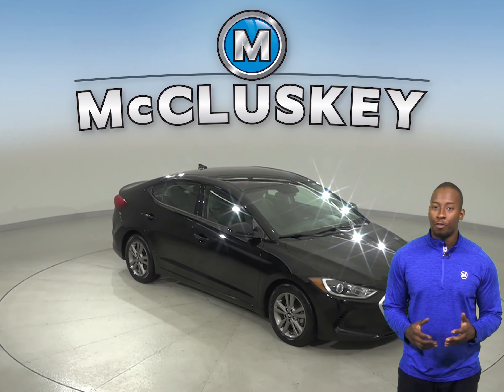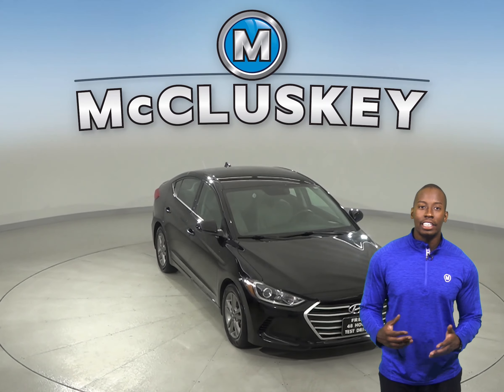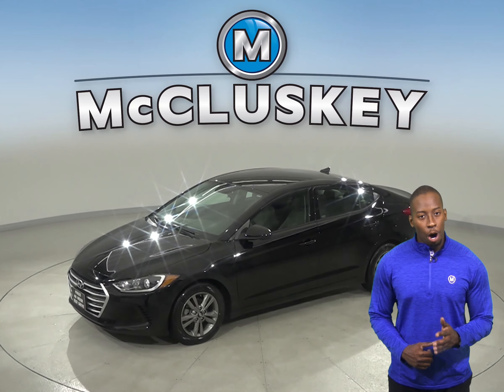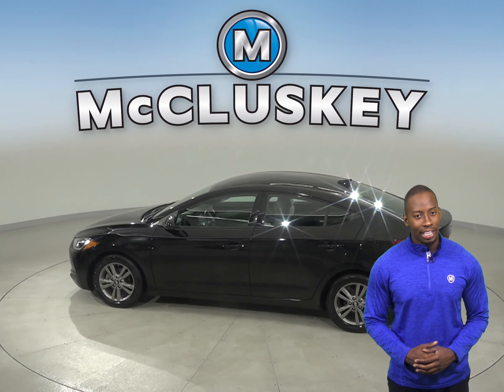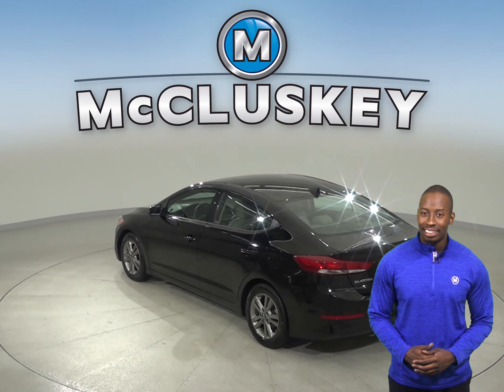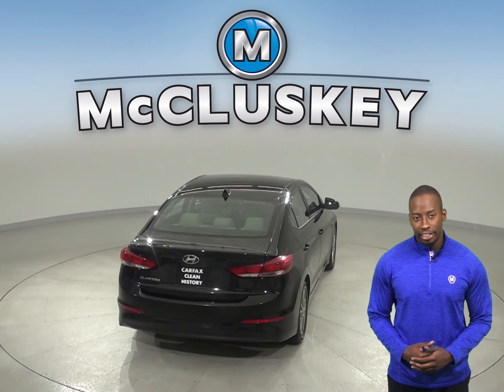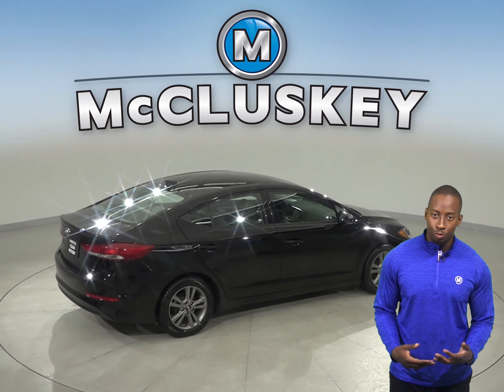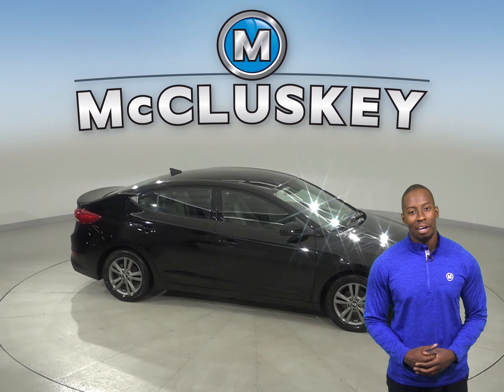G14894TR Used 2018 Hyundai Elantra SEL FWD 4D Sedan Black Test Drive, Review, For Sale -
Challenged credit?